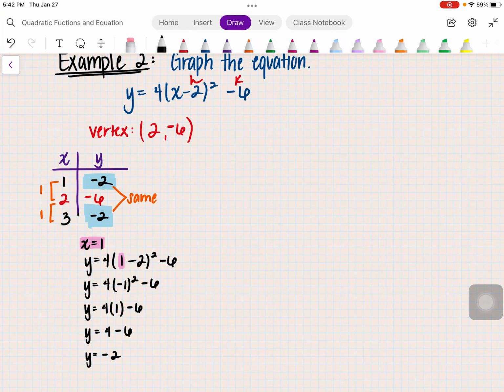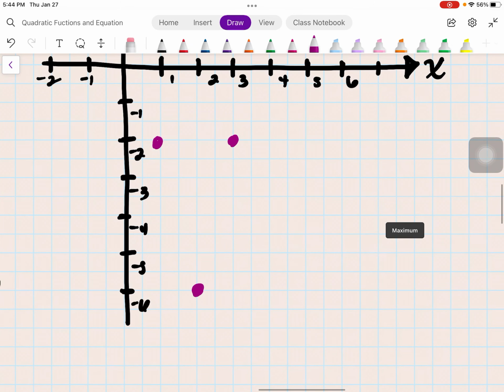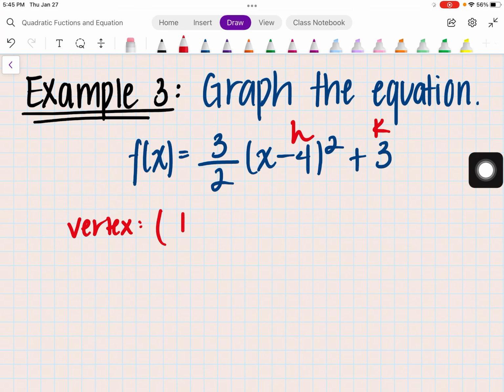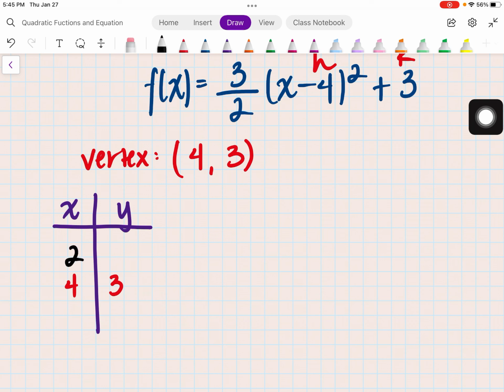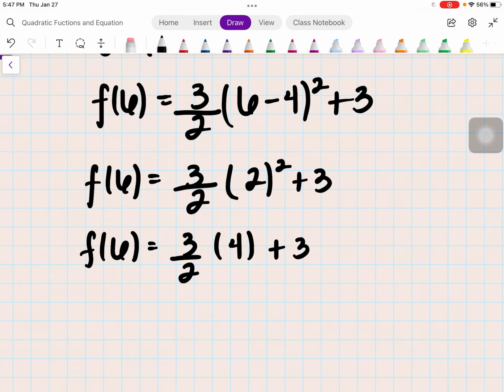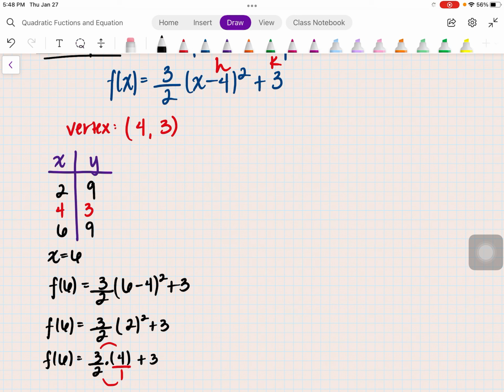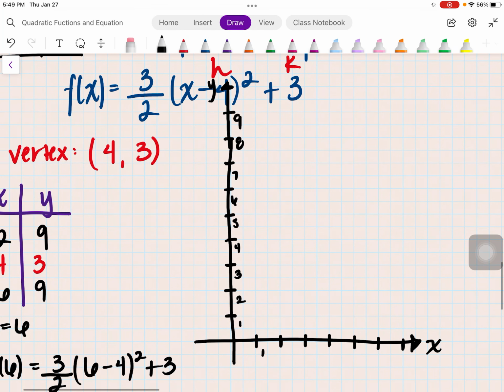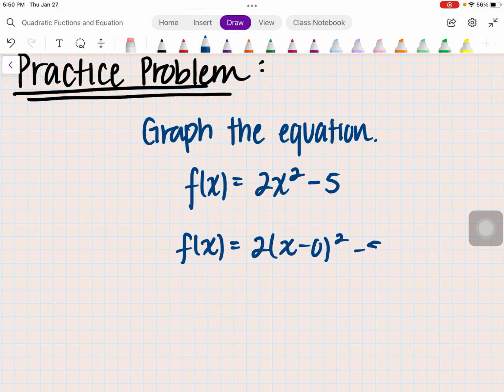Lesson 5.9 - Graphing Quadratics in Vertex Form (Part 2) Example 3